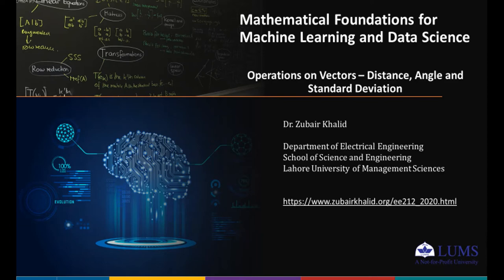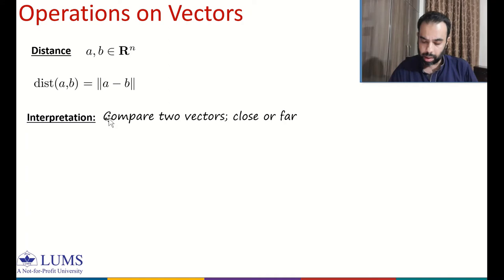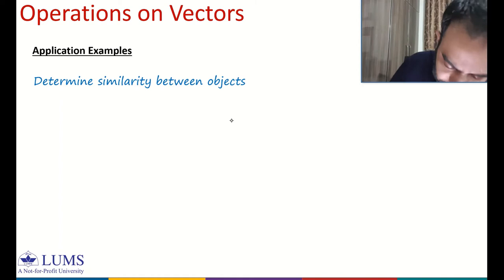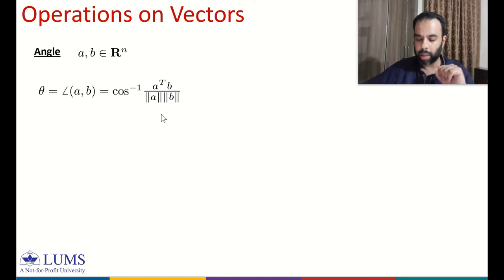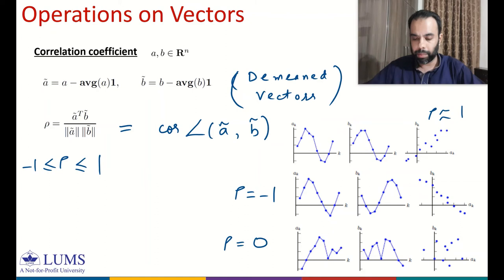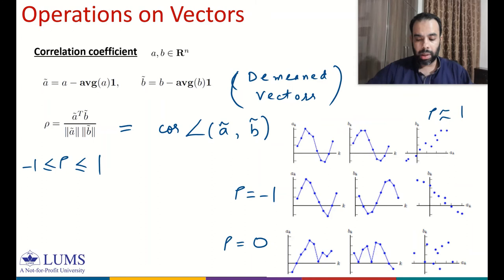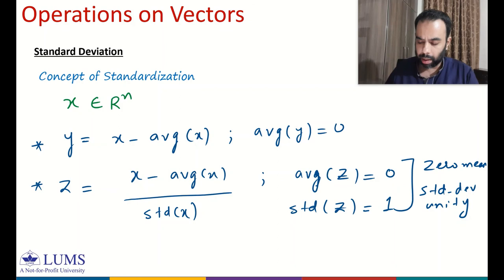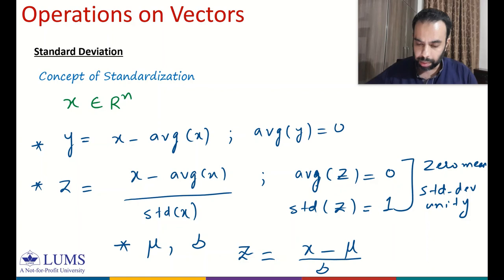Operations on Vectors – Distance, Angle and Standard Deviation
EE 212 Mathematical Foundations for Machine Learning and Data Science

Instructor: Dr. Zubair Khalid

Content:
Operations on Vectors
- Distance
- Angle
- Standard Deviation
- Correlation coefficient